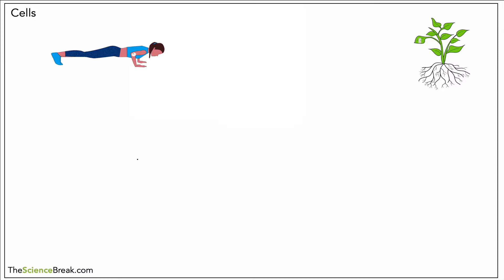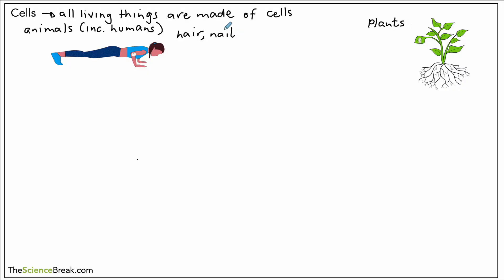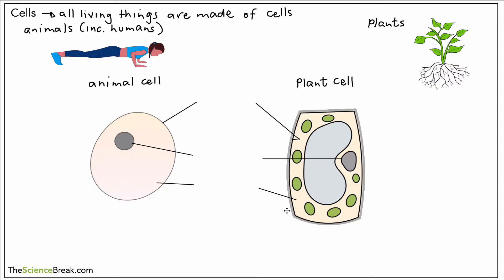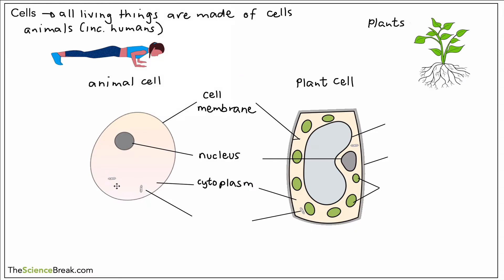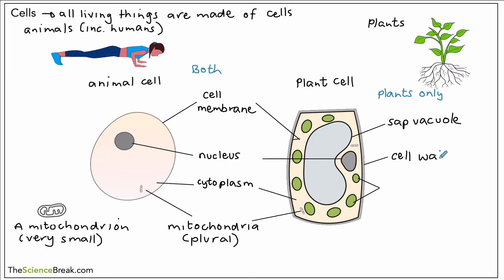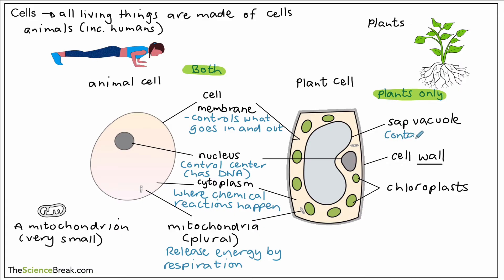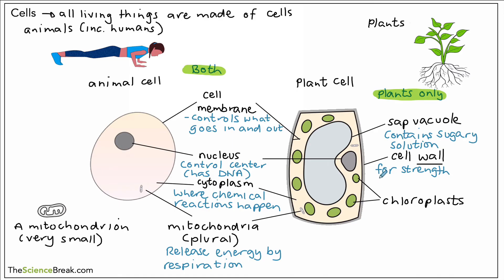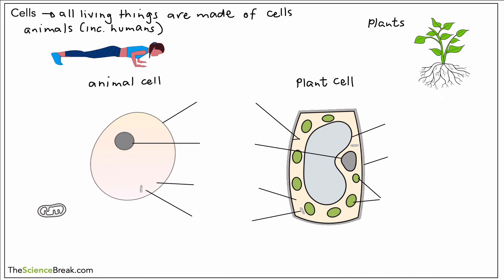Key Stage 3 Science (Biology) - Structure of Cells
This video goes through the structure and function of parts of plant and animal cells.